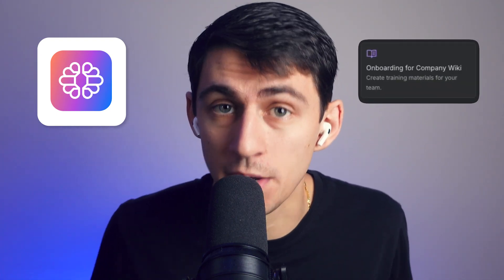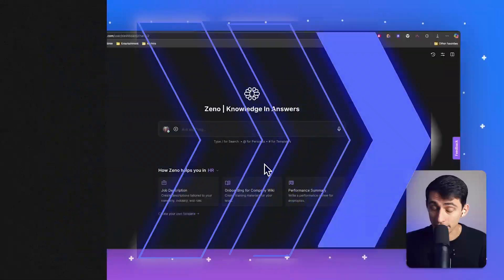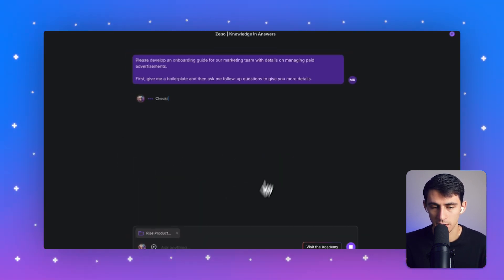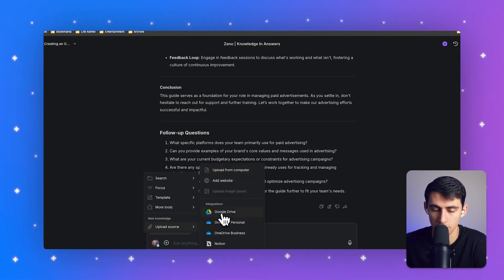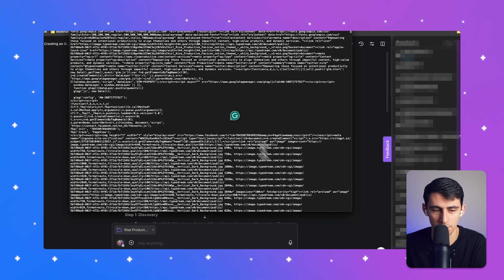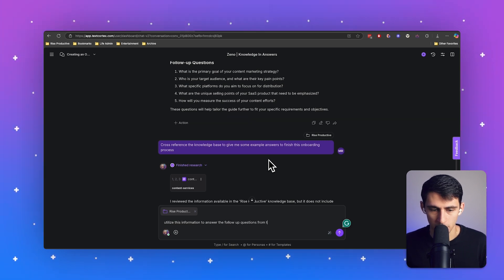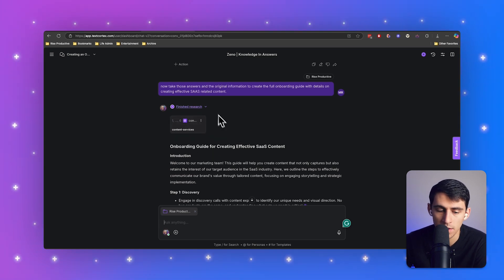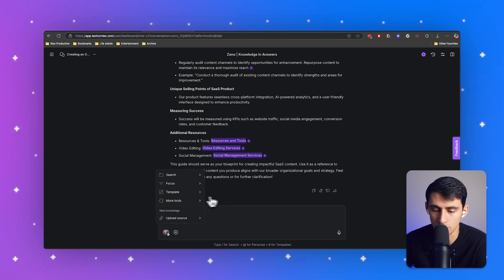How to Build a Wiki for Your Company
In this video, we'll guide you in creating a company wiki, or knowledge base, with TextCortex, demonstrating how it saves time and fosters team growth & learning.